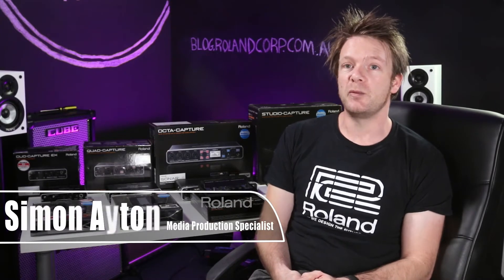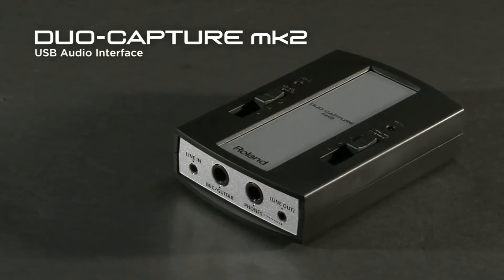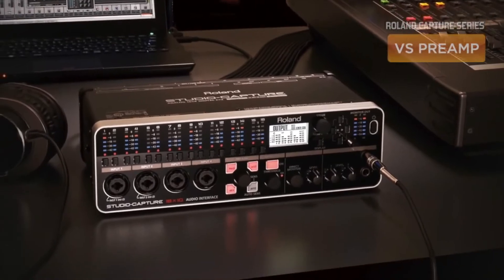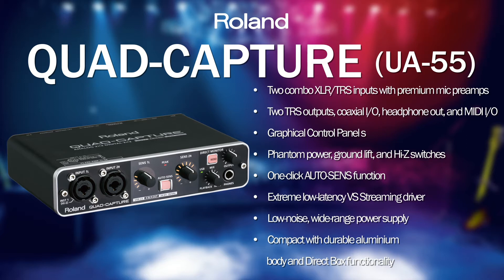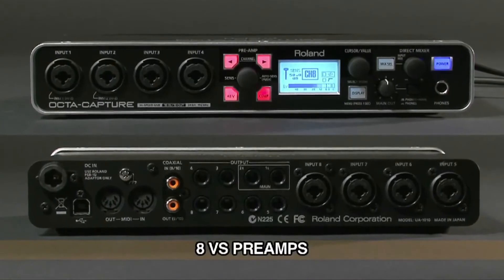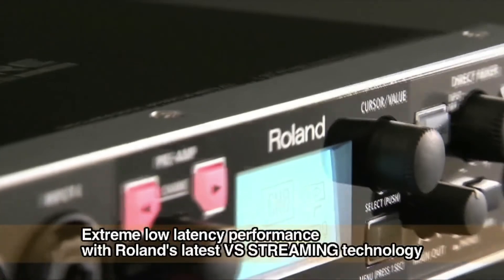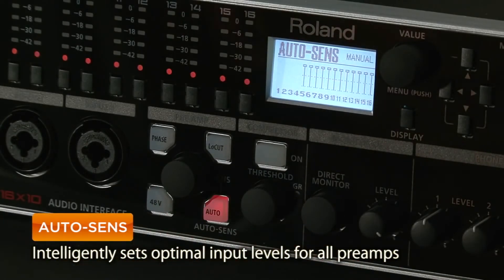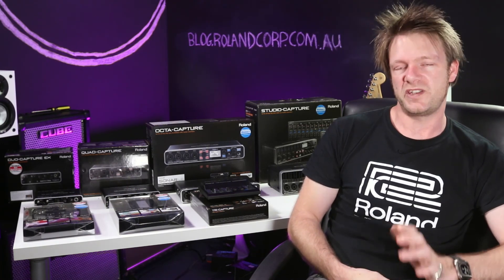Roland Interface Range Explained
Ever wondered what audio Interface you need for your studio set up? Watch this video and get a total picture of the Roland audio interface range, and be able to determine which is right for you.